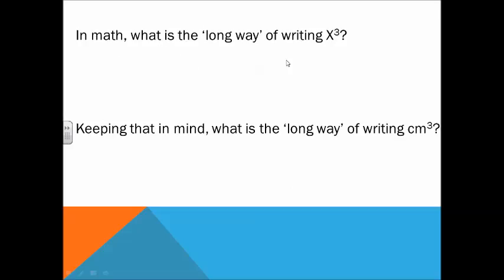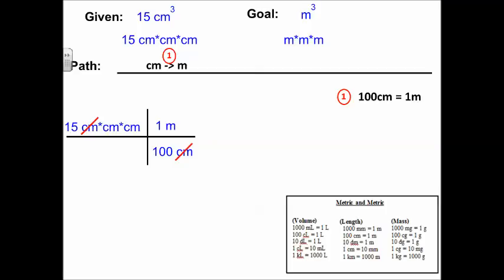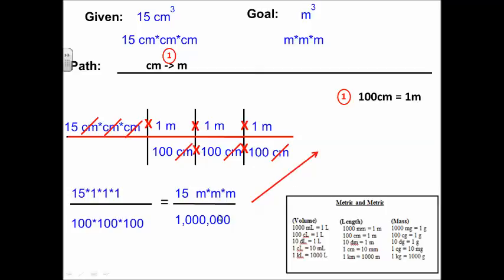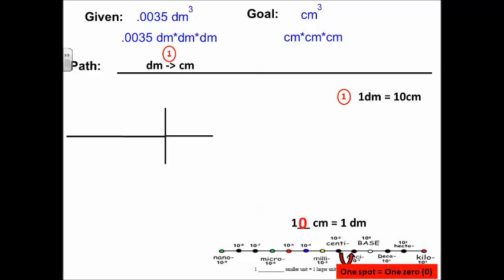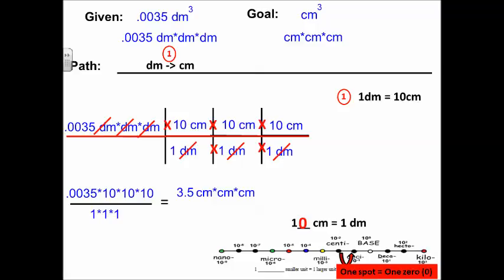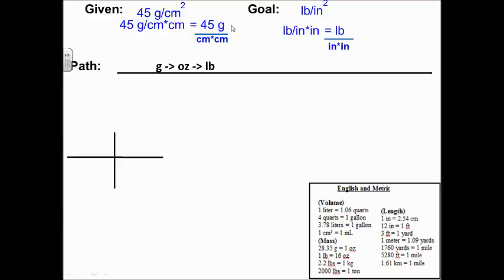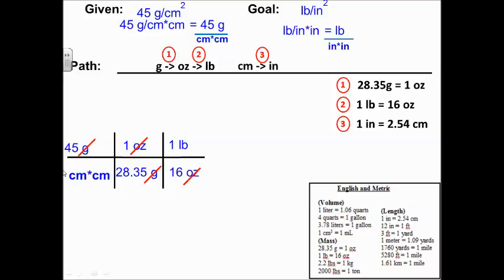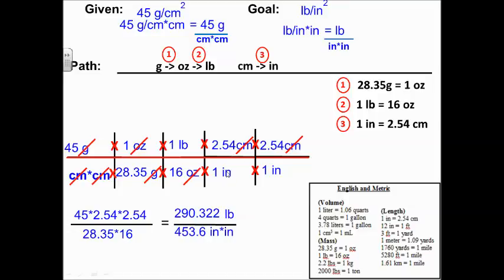Video Lesson - Dimensional Analysis #3 Solving Squared and Cubed Notes